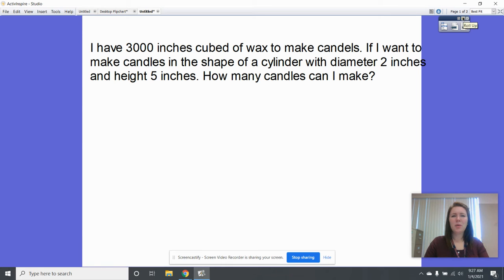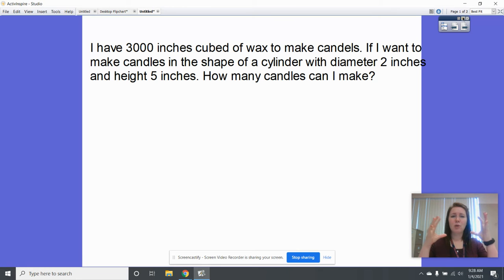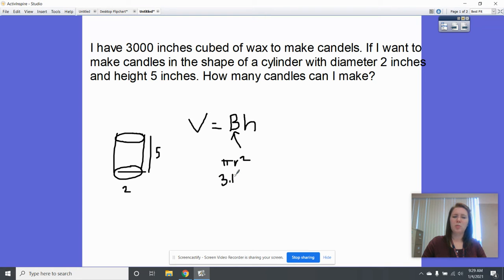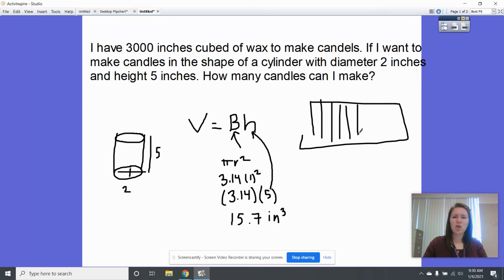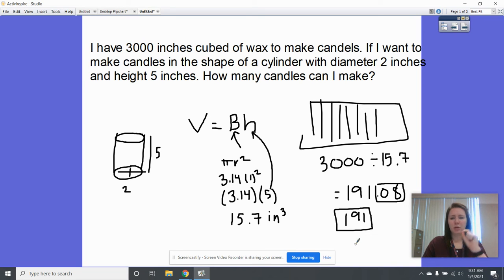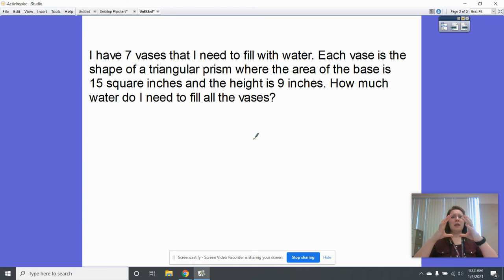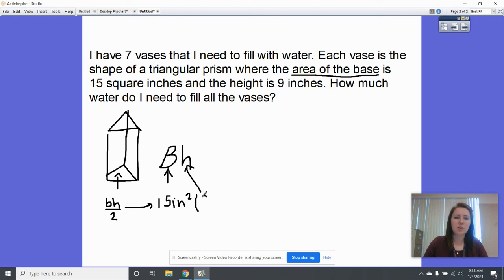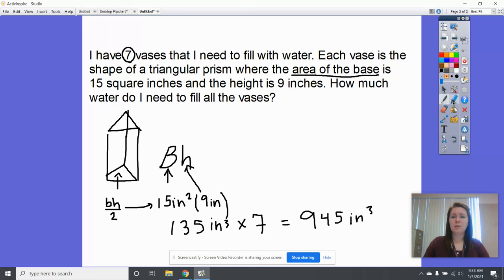Real World Volume of a Prism